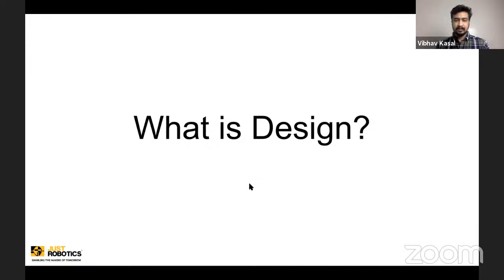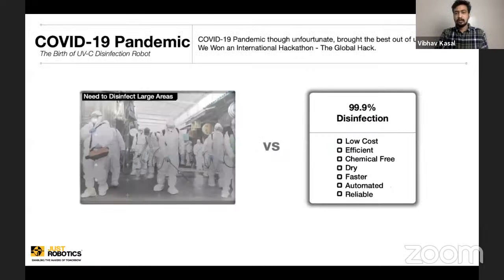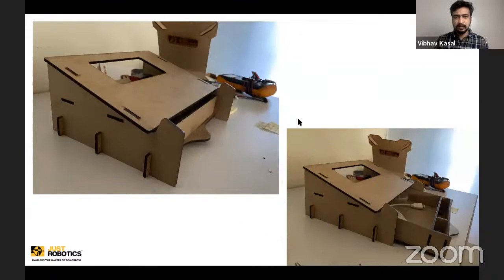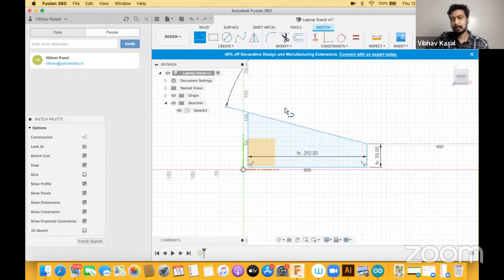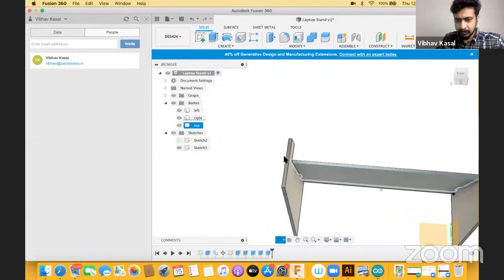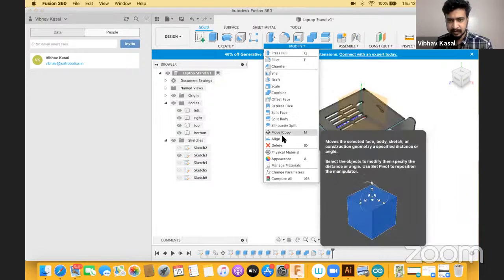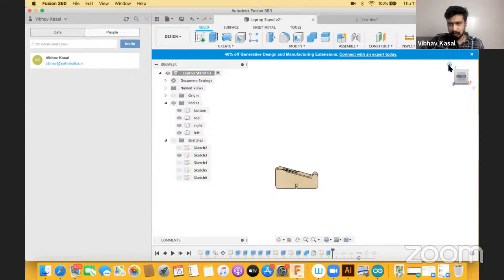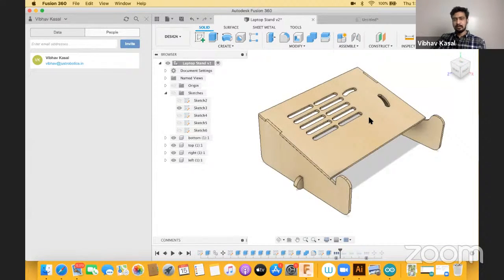ATAL Workshop - Robotics for Teachers (CBSE) - Part 11